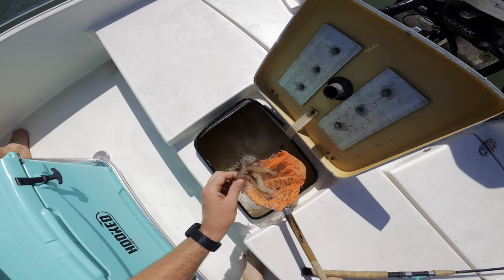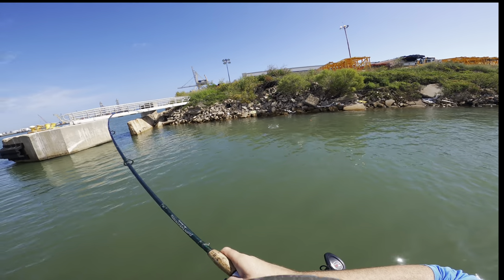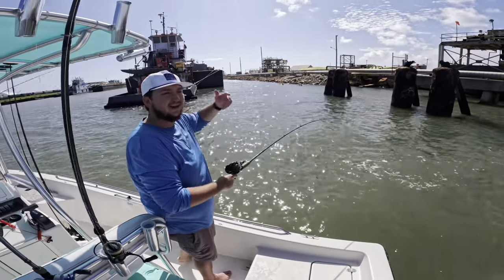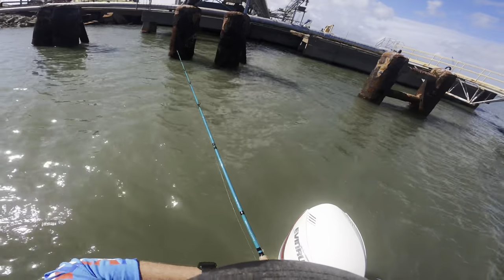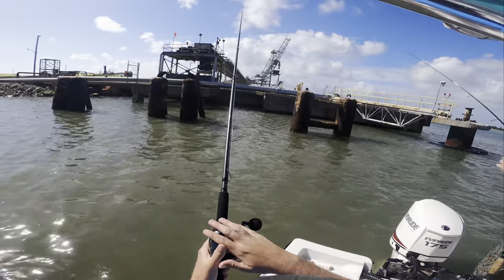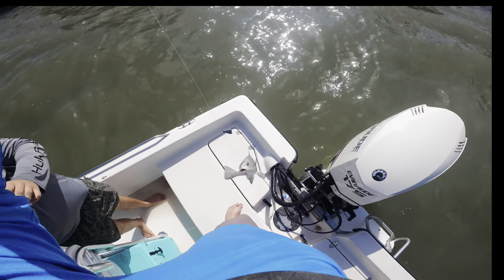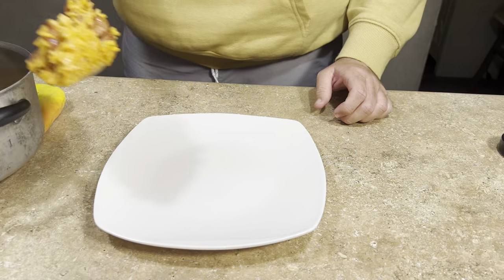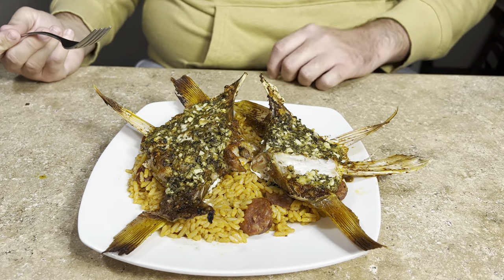These POWERFUL FISH kept BREAKING us off! (Redfish Catch & Cook)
I took the boat out on Galveston bay for a quick afternoon fishing trip and ended up catching a few nice fish to bring home and cook up! It was a struggle as these big powerful redfish kept breaking us off! But, we caught mangrove snapper, flounder,and slot redfish! Then I came home and showed how to clean and cook one of the best pieces of meat on a redfish. The redfish throat! Its a super simple and very delicious recipe that anybody can make in only 30 minutes!